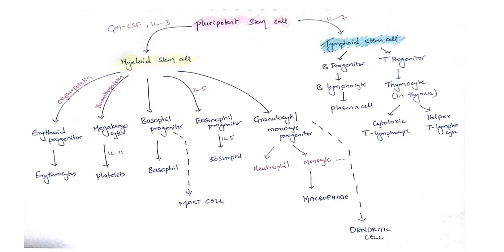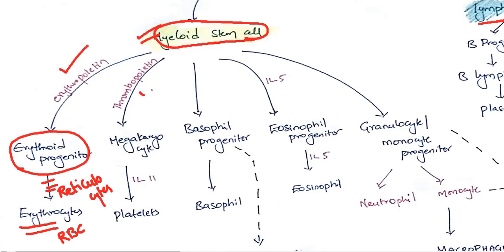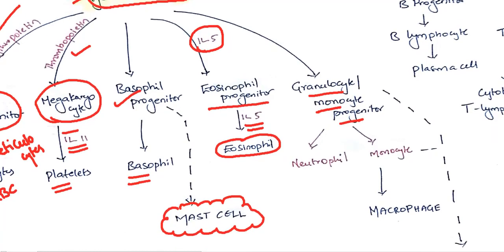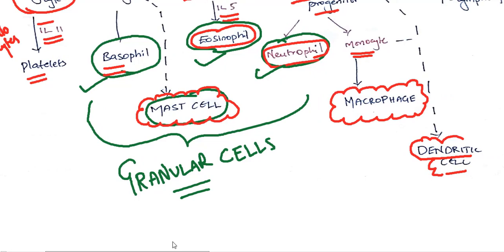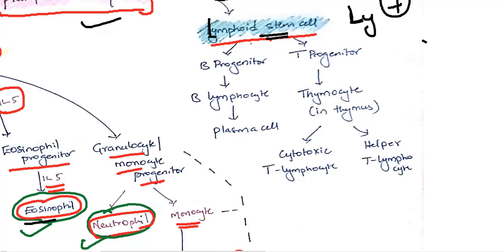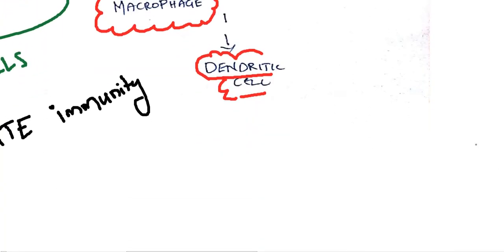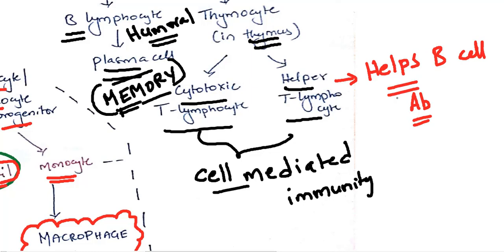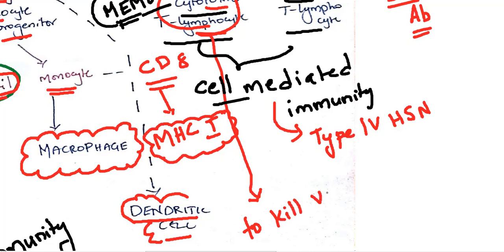Ontogeny of immune cells(best explained)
basics of immune cells. innate and acquired immunity